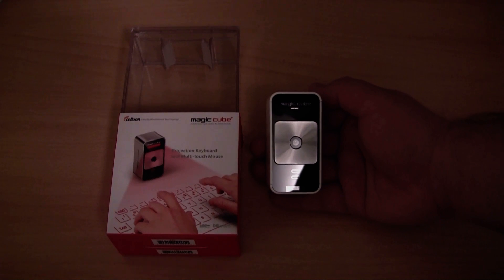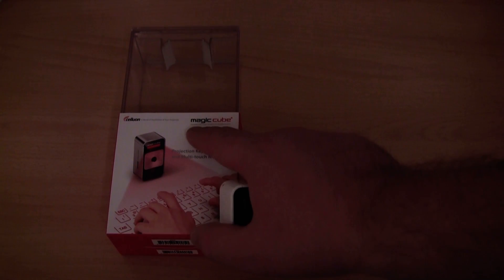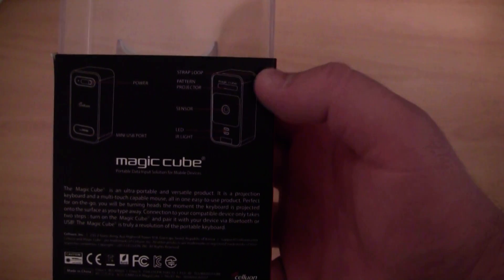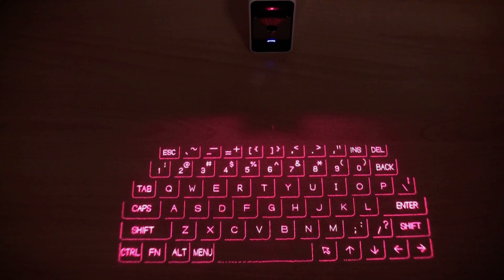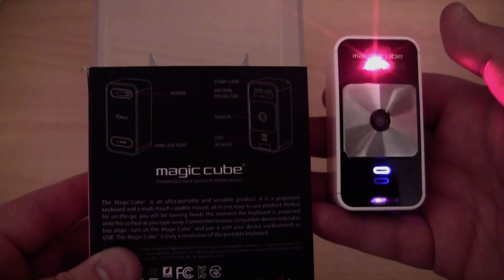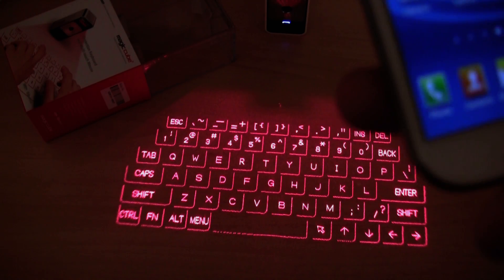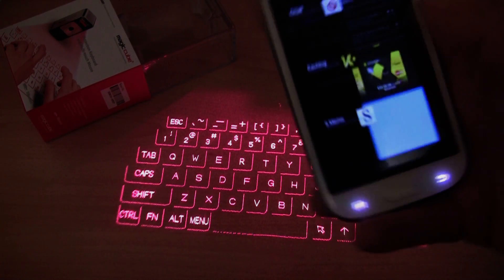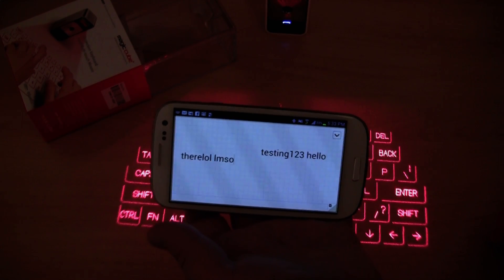Celluon Magic Cube + Samsung Galaxy S III (Projection Keyboard)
I explain how the Celluon Magic Cube works and connect it to my Samsung Galaxy S III via Bluetooth.